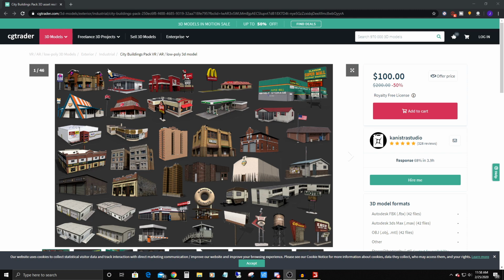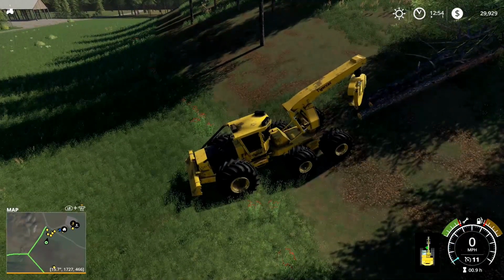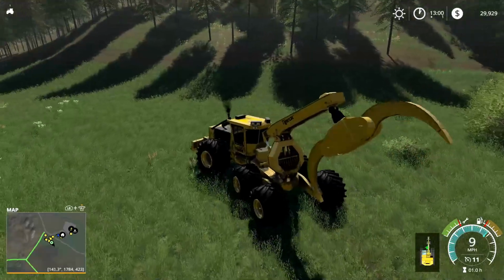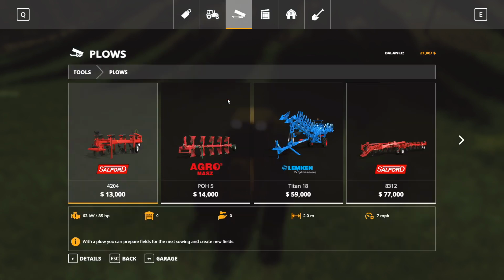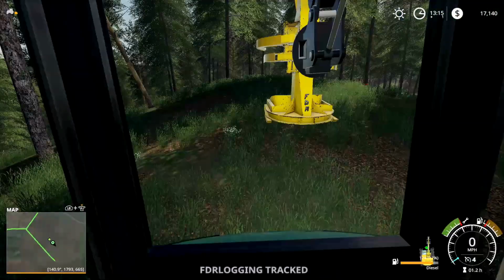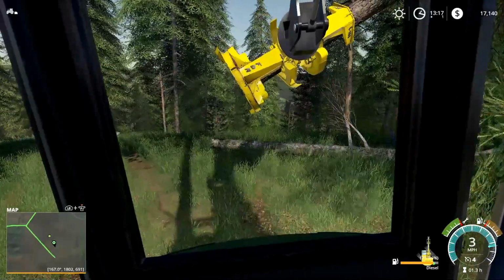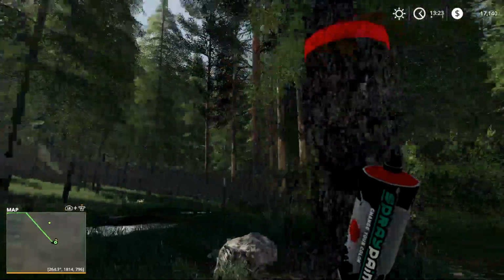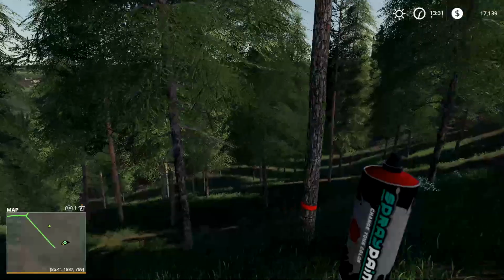Farming Simulator 19 - Holmakra - Cable Skidder is Better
We continue working on Holmakra at the new site.